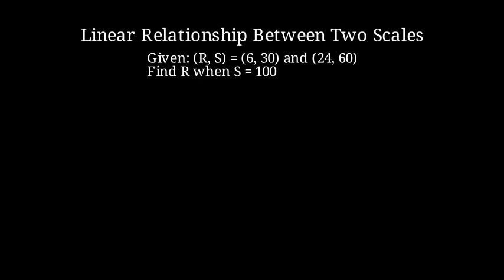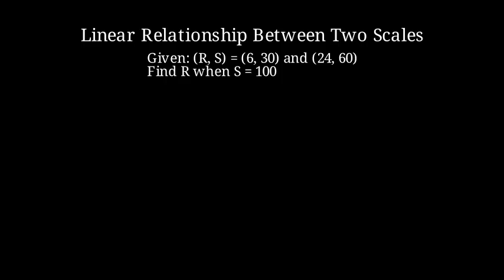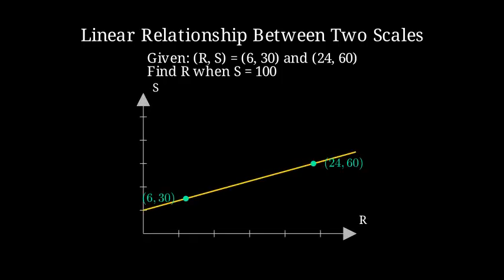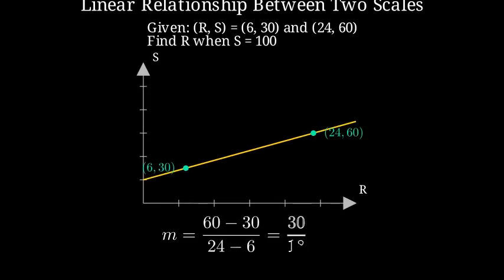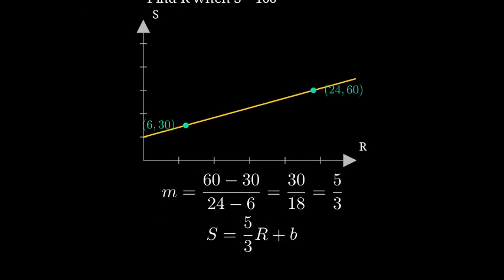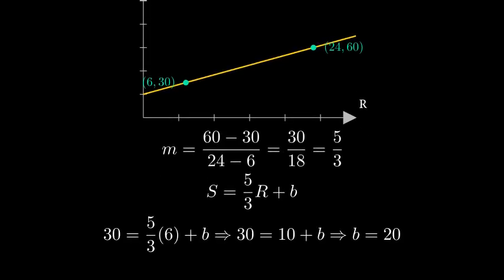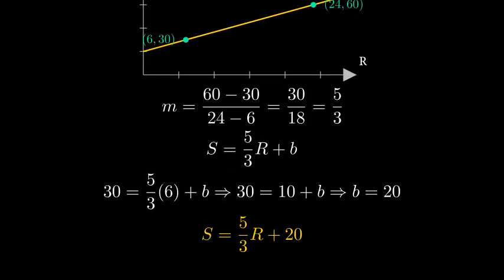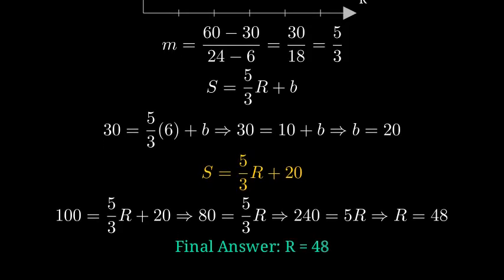GMAT Linear Scale — Official Question Explained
GMAT official question: Linear Scale — clear step-by-step explanation. Discover how a measurement of 100 on the S-scale corresponds to 48 on the R-scale and why. Boost your quant confidence with concise walkthroughs from MBA House.